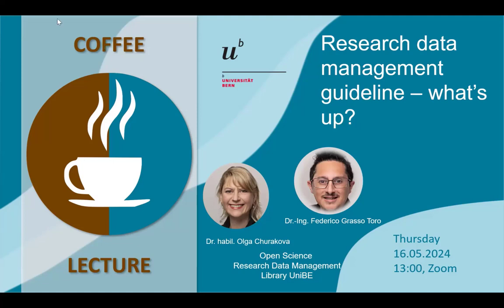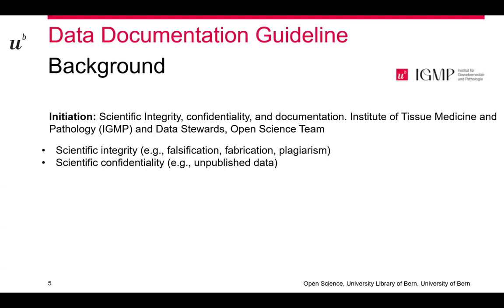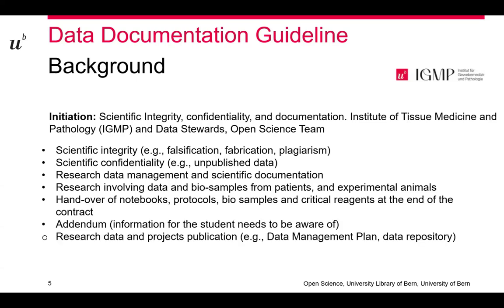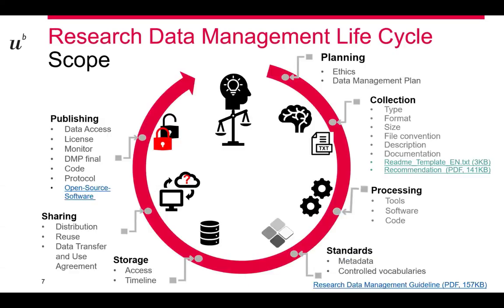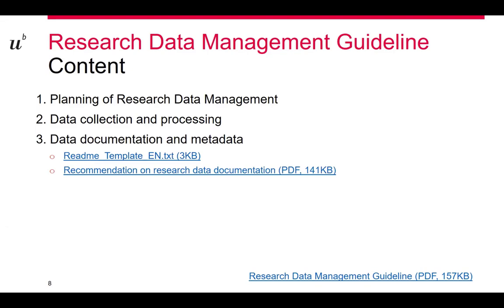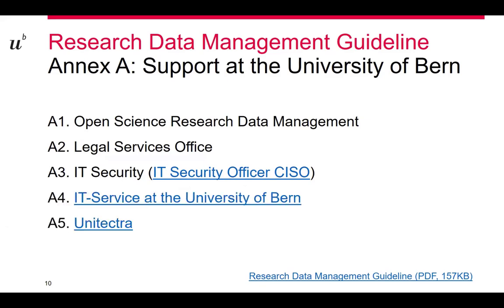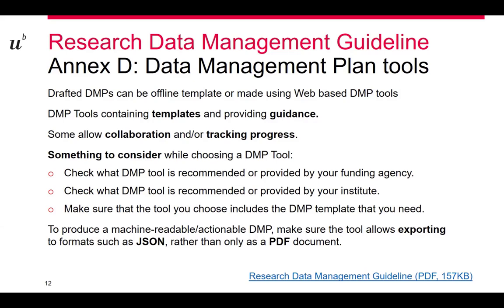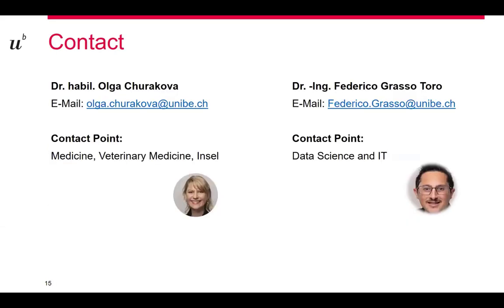Research data management guideline – what’s up?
With the Research Data Management (RDM) guideline, the data stewards of the Open Science Team aim to support researchers from all faculties at the University of Bern and Inselspital in research data management throughout the project life cycle.

0:25 Open Science: Data Stewards
0:35 Workshops and Support
0:43 Background on Research Data Documentation

Research Data Management Guideline:
3:43 Purpose
4:32 Scope
5:15 Content
7:02 How to use annexes to get support
8:40 Data Management Tools

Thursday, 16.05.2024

Dr. habil. Olga Churakova & Dr.-Ing. Federico Grasso Toro, Open Science Team, UB Bern

- Recommendation on research data documentation from the Open Science Team (PDF)